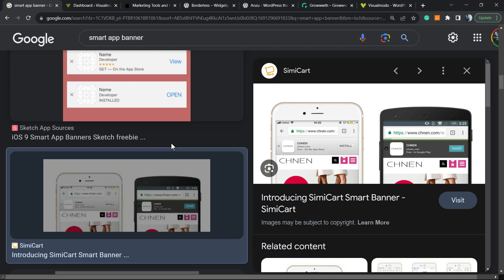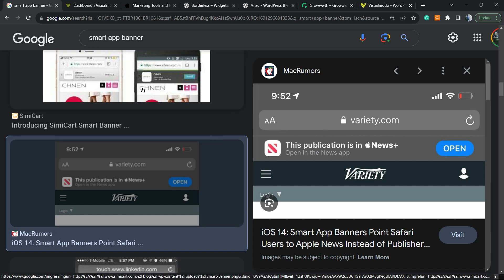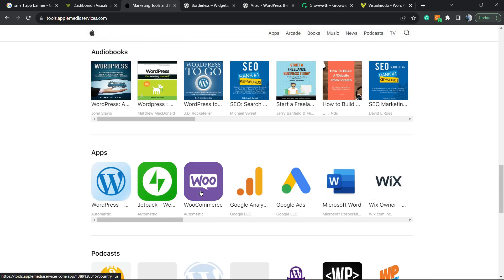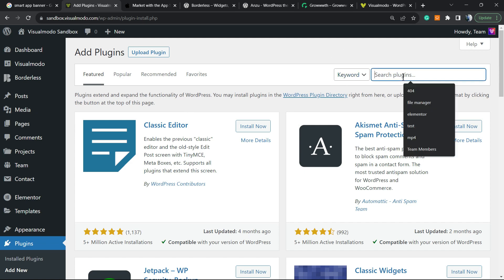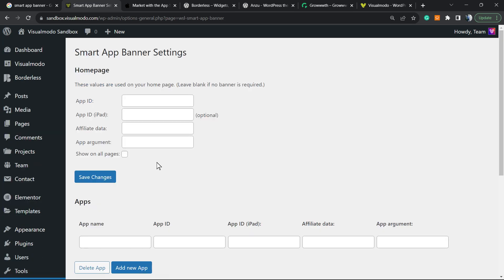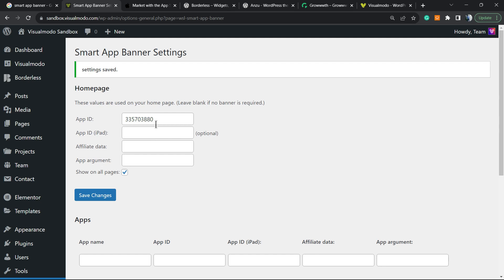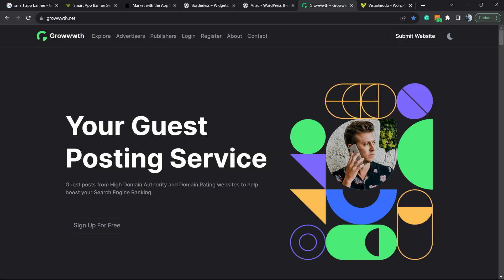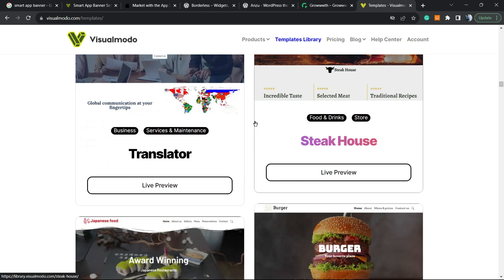How to Easily Add Smart App Banners in WordPress? Tutorial 📲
Welcome to our comprehensive tutorial on "How to Easily Add Smart App Banners in WordPress?" If you own a website or app and want to promote it to your users in an innovative and interactive way, then this guide is tailored just for you!

👉 WHAT YOU WILL LEARN:

Introduction to Smart App Banners: Understand what smart app banners are and why they are the new game-changer in user engagement.

Step-by-Step Integration Guide: From installation to customization, learn how to seamlessly integrate smart app banners in your WordPress site without any coding required!

Best Practices & Tips: Gain insights into industry secrets that will help you maximize the effectiveness of your smart app banners.

Website Owners
Mobile App Developers
Digital Marketers
WordPress Enthusiasts
Anyone looking to enhance their website with a modern touch!

This tutorial is filled with easy-to-follow instructions, practical examples, and expert advice. Whether you're a beginner or a seasoned professional, you'll find value in our tips and tricks. Plus, we'll provide you with FREE resources and tools to assist you in your journey!

📱 BONUS:
Stay until the end of the video for a SPECIAL BONUS that will take your smart app banners to the next level!

Don't miss out on this opportunity to transform your WordPress site and increase user engagement like never before. Let's dive right in!

Would you like to include intelligent banner advertisements in WordPress? Smart banners are simple to create and promote your cell app and attract visitors to install it. If an iPhone user already has your app, then the banner will lead them to try it out in order to have a better experience. In this article, we'll demonstrate how to incorporate intelligent banner advertisements into WordPress.

What's the benefit of adding Smart Banners to your WordPress website? Many website owners develop a companion app for mobile that allows visitors to consume their content in a way that is optimized for mobile.

Since these apps are intended for mobile devices, they often have a more user-friendly experience. Other options include showing reminders, personalized content, offers, updates, and more via mobile push notifications. All of this increases the amount of engagement, conversion, and sales.

If you don't already have a mobile app, you can see our comprehensive article on how to convert a WordPress website into a mobile app.

You can promote the downloading of iPhone and iPad apps using a creative banner. This is a banner that appears at the top of the screen when someone uses the Safari browser on an iOS device to visit your website.